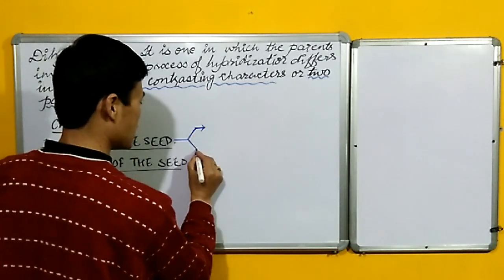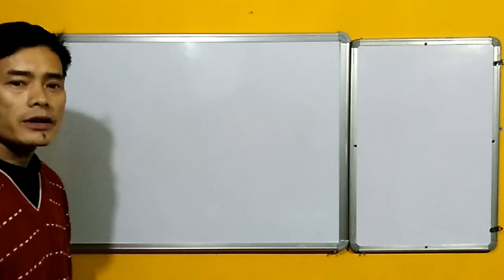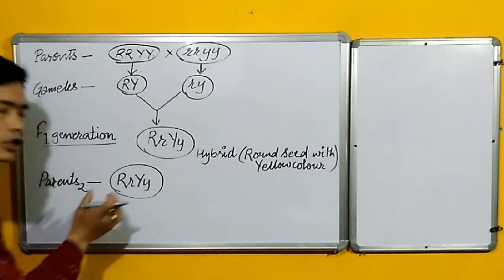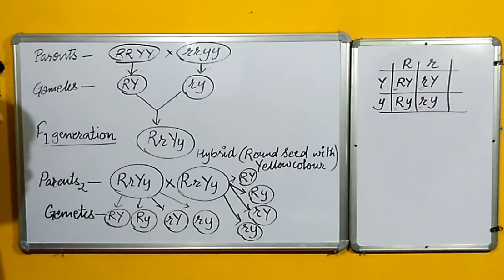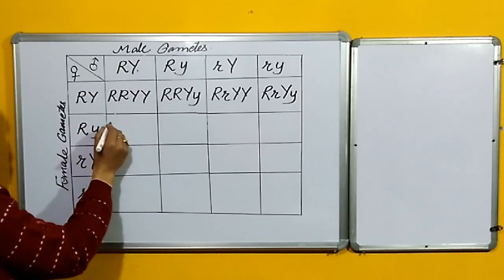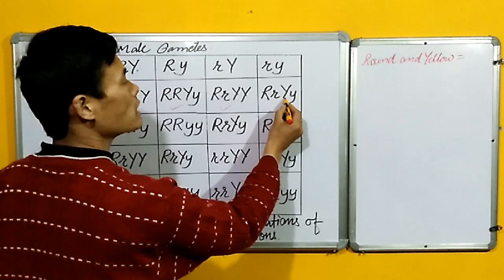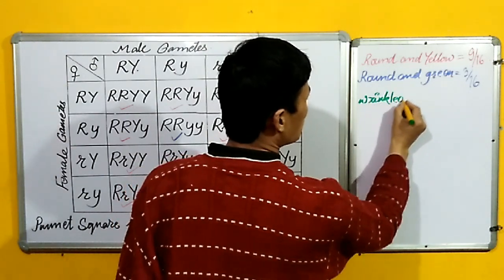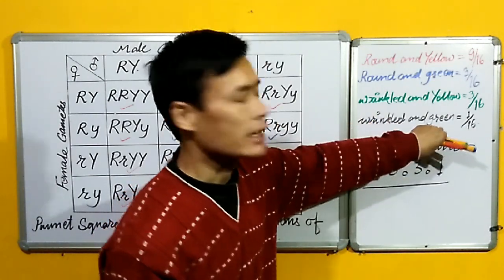Class 10 Biology